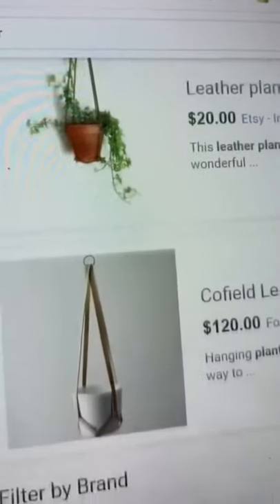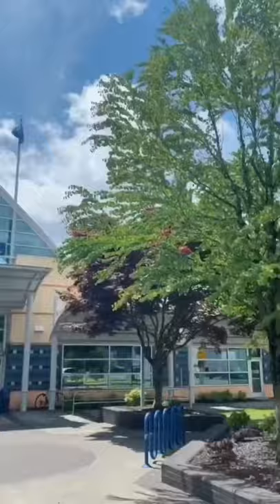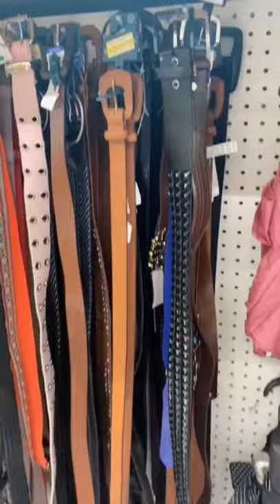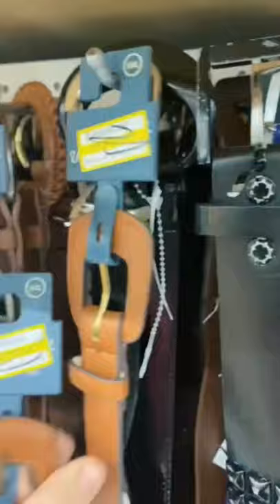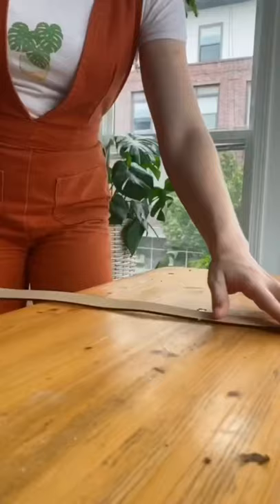Plant Hanging Hack 🌿